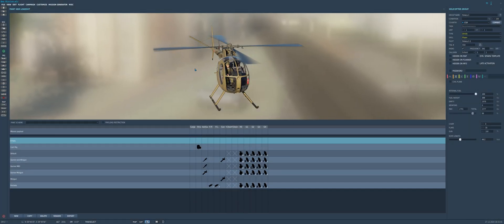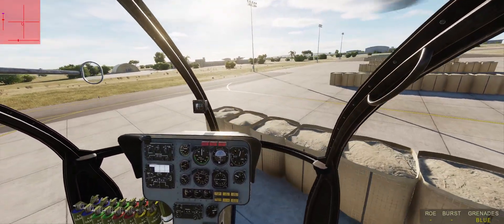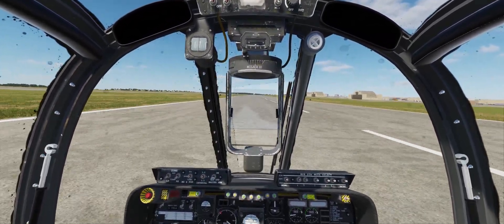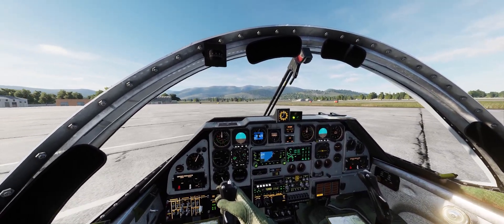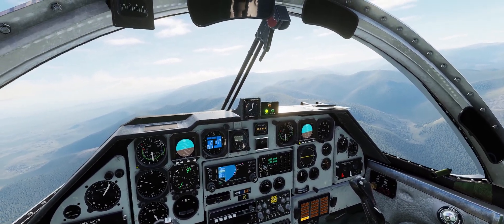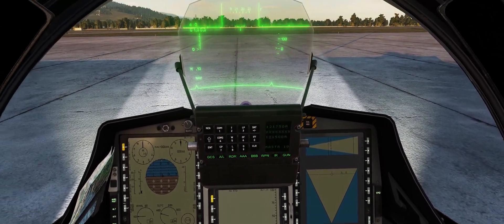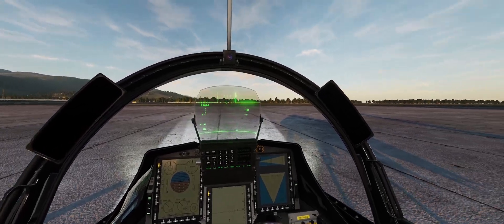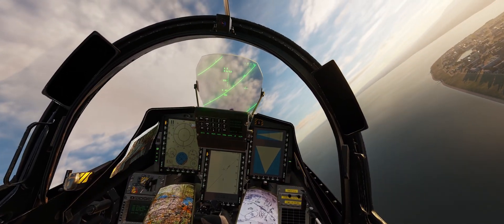4 Free Must-Have mods for DCS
In this video we will outline 100% free Aircraft mods that you can install into DCS that does not require any other modules.

Setup: i9-13900k, 4090 RTX, 64GB DDR5 RAM, Pimax Crystal, Tobii Eye Tracker 5, Meta Quest 2/3
Gear: VKB Gunfighter mk3, Virpil cm3 throttle, Virpil Ace Interceptor pedals

SK-60: Sadly, this mod is no longer developed though.

Timestamps:
0:00 Intro
0:44 OH-6A
1:28 OV-10A Bronco
2:15 SK-60
3:57 Gripen A/G
5:30 Outtro